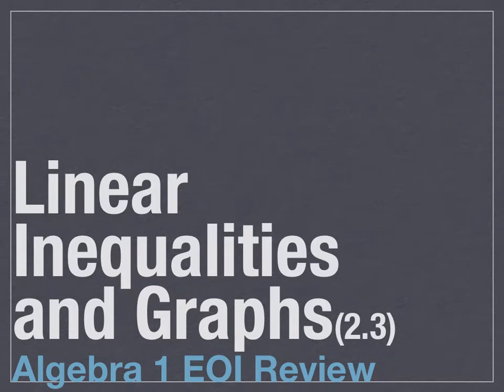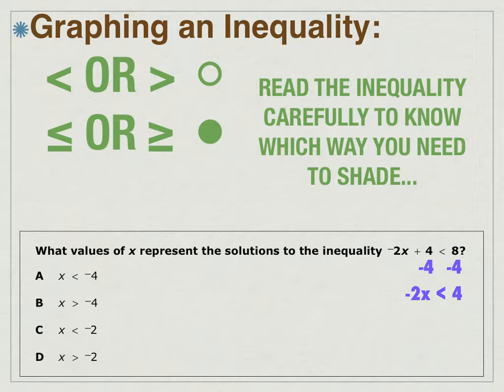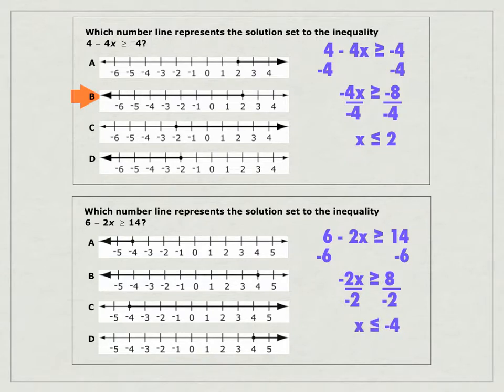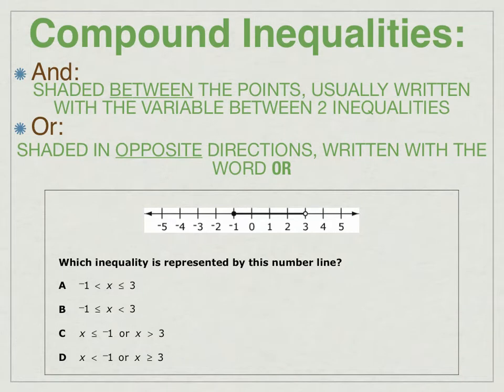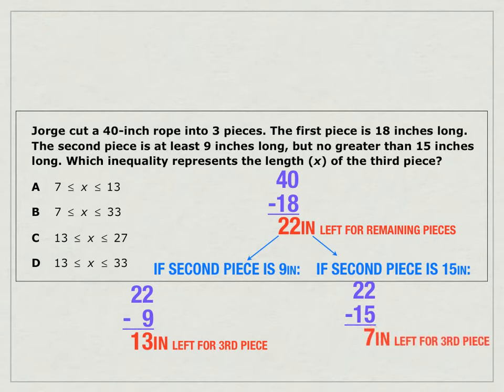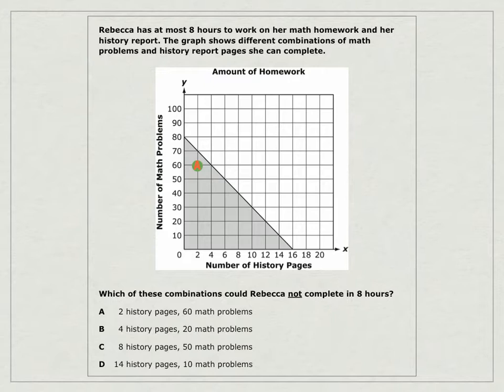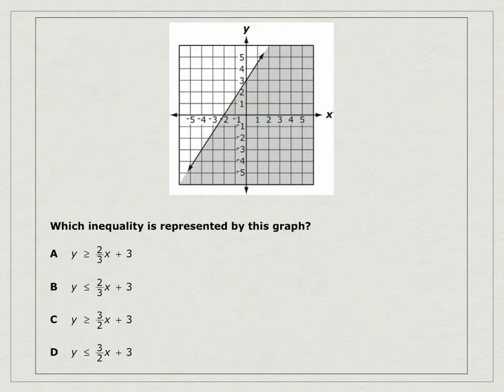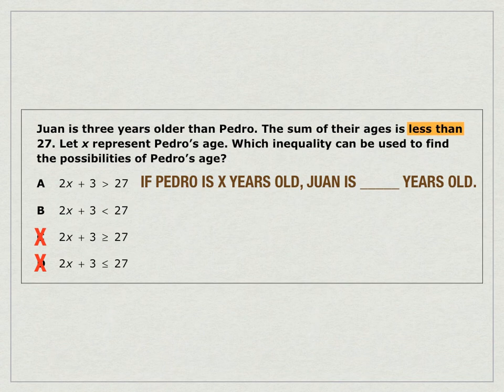Linear Inequalities and Graphs (2.3) Algebra 1 EOI Review